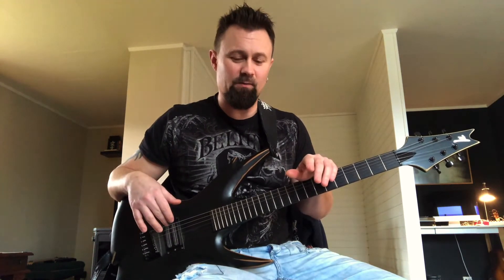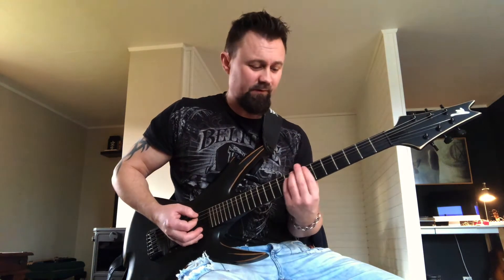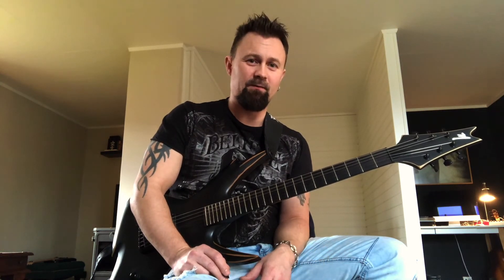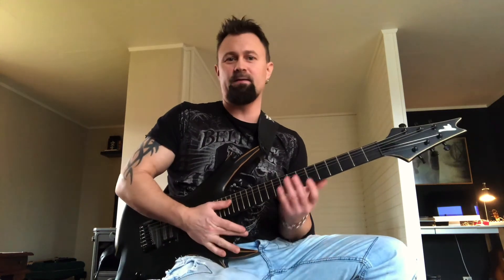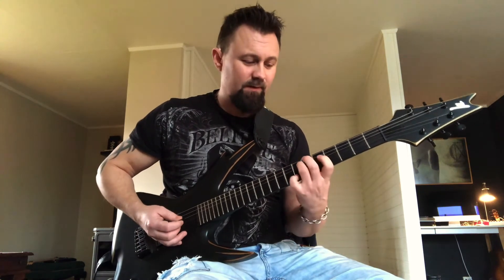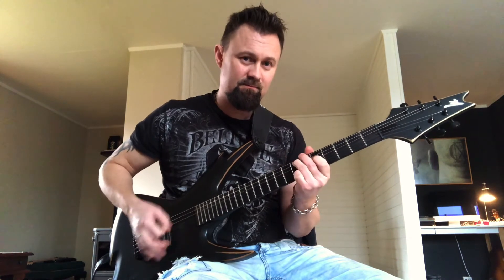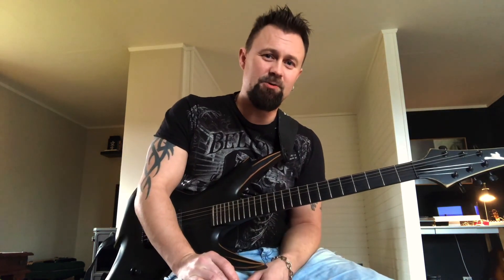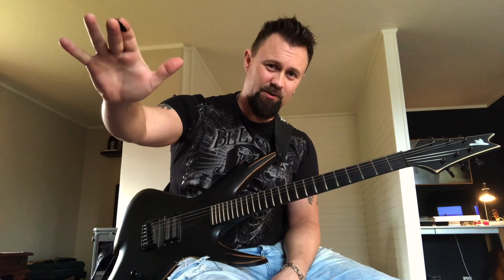How To Play Black Metal Guitar - Part 2 "Immortal Chords"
Horns up metalheads! Here are some of the chords that i have adapted in to my own songwriting up through the years, and some words about playing with Abbath back in 2015.
If you want to learn how to play black metal guitar, this is the series for you.
I will be making videos on all the important techniques and chops that you need to become a solid black metal guitarist! Grab your guitar, turn on your amp and let`s play some BLACK METAL!🤘